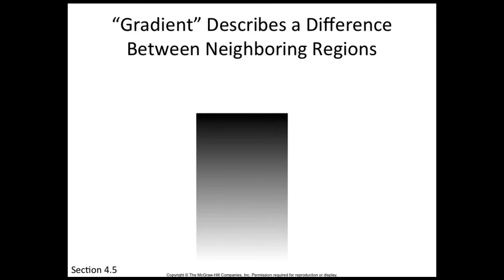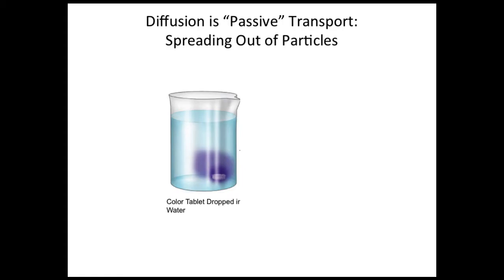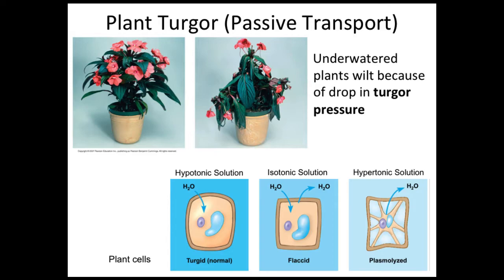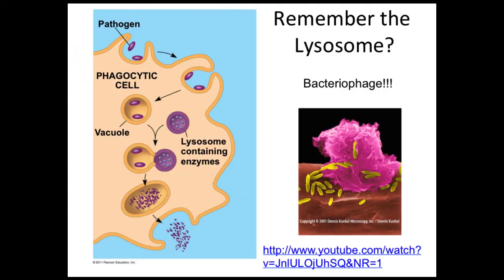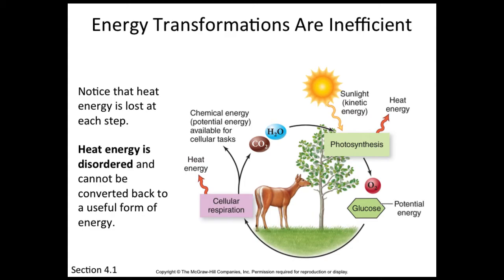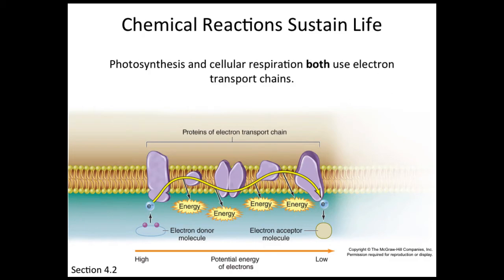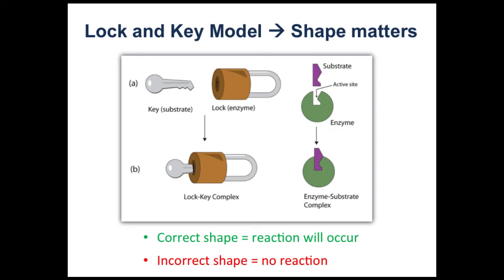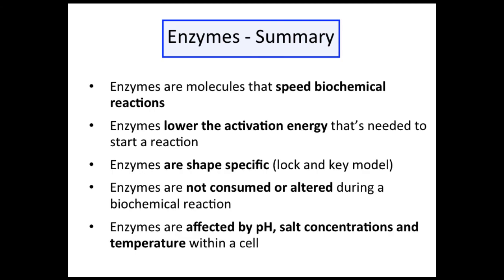Energy of Life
This video covers several important topics relevant to energy use in organisms, including membranes, ATP, and enzymes.